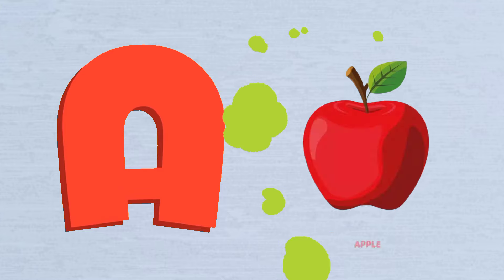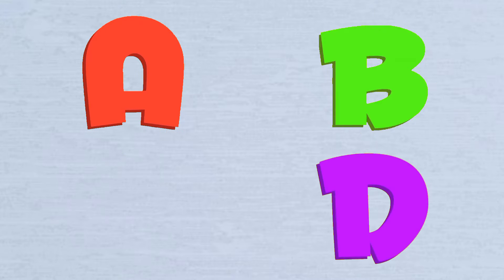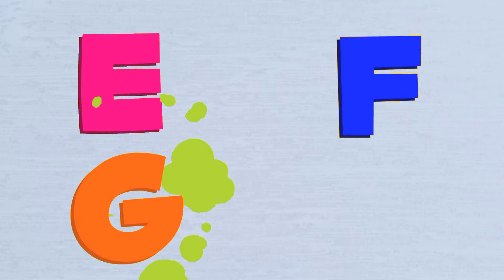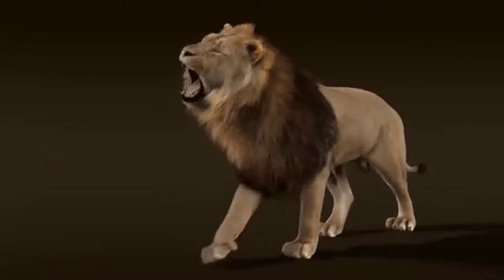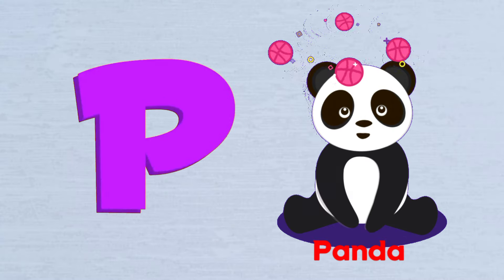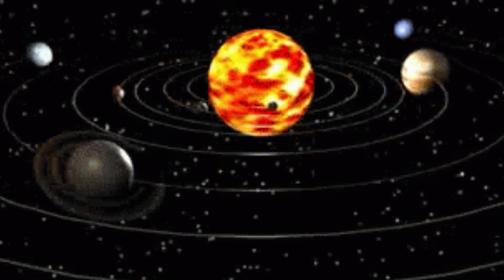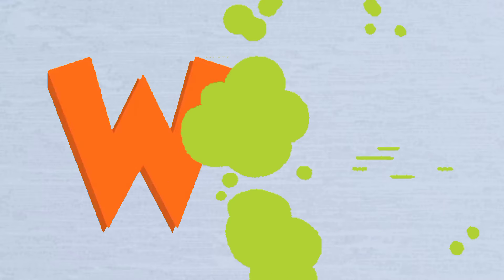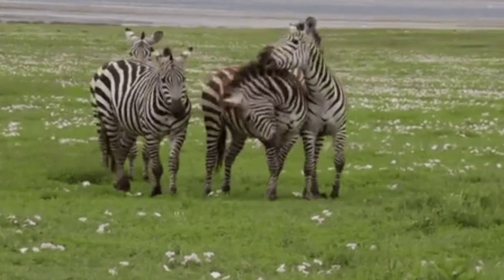ABC Phonics Song: The Key to Learning the Alphabet | A for apple B for ball | ac kids tv.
Phonics is an excellent way to teach children the alphabet with fun and joy. Colourful anything's attract children and make them interested in learning, like pictures in the phonics book. In this way, they can easily recognize and remember letters and numbers. Thus, phonics book plays a vital role in children's preschool education and mental development

Yours Queries
ac kids tv
abcd
abc song
abcd song
abc
abcd abcd
abcd rhymes
abcd cartoon
abc super simple song
phonics song
abc song
abc songs for children
children’s Song
Animation
Cartoon
Songs
Education
Preschool
Alphabets
rhymes
nursery rhymes
music
children
kids songs
songs for children
kids
music for children
children songs
alphabet songs for children
teach
School
Word
abc phonics song
Alphabet Song
Nursery rhymes
English varnamala
abcd songs
abcd rhymes
abcd songs for baby
abc song
learn alphabet
abcd letters
abc learning
kindergarten learning videos
kindergarten
baby songs
kids songs

WARNING
It is difficult to guarantee all copyright protection; we always try to contact the owners for copyright cooperation even if there are still errors. Thanks for your tolerance.